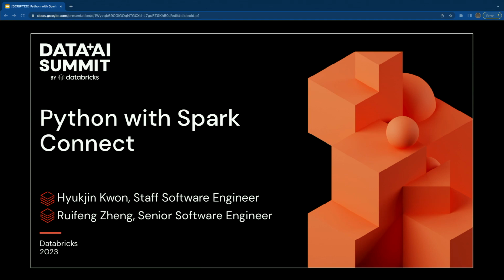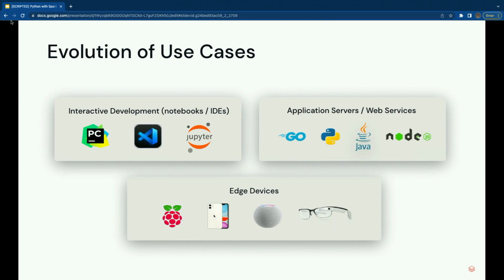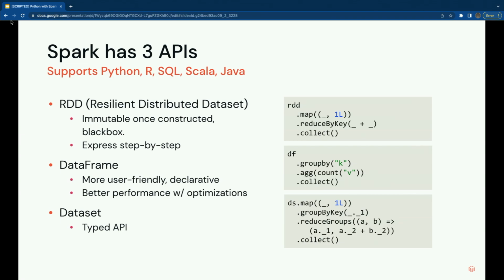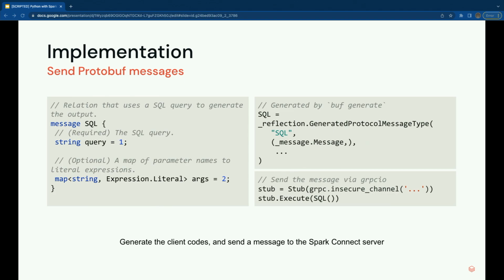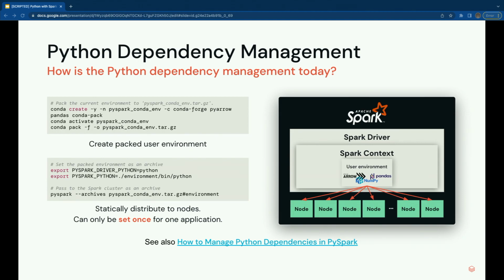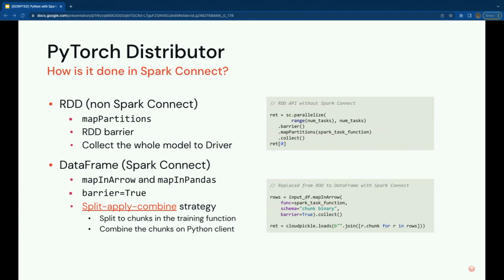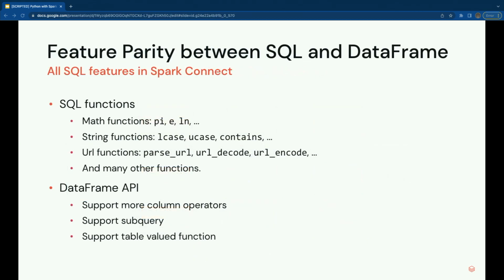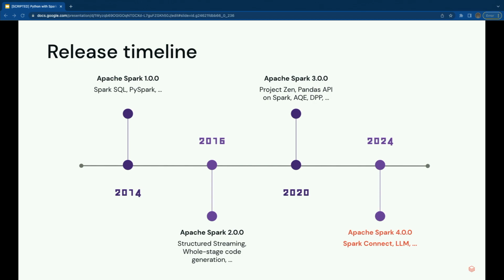Python with Spark Connect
PySpark has accomplished many milestones such as Project Zen, and been increasingly growing. We introduced pandas API on Spark, and hugely improved usability such as error messages, type hints, etc., and PySpark has become almost the very standard of distributed computing in Python. With this trend, the kind of PySpark use cases became also very complicated especially for modern data applications such as notebooks, IDEs, even devices such as smart home devices leveraging the power of data, that virtually need a lightweight separate client. However, today’s PySpark client is considerably heavy, and does not allow the separation from its scheduler, optimizer and analyzer as an example.

In Apache Spark 3.4, one of the key features we introduced in PySpark is the Python client for Spark Connect that decouples client-server architecture for Apache Spark that allows remote connectivity to Spark clusters using the DataFrame API and unresolved logical plans as the protocol. The separation between client and server allows Apache Spark and its open ecosystem to be leveraged from everywhere. It can be embedded in modern data applications. In this talk, we will introduce what Spark Connect is, the internals of Spark Connect with Python, how to use Spark Connect with Python in the end-user perspective, and what’s next beyond Apache Spark 3.4.

Talk by: Hyukjin Kwon and Ruifeng Zheng